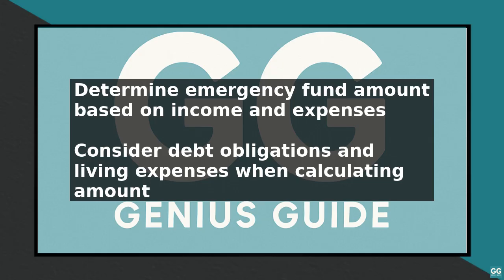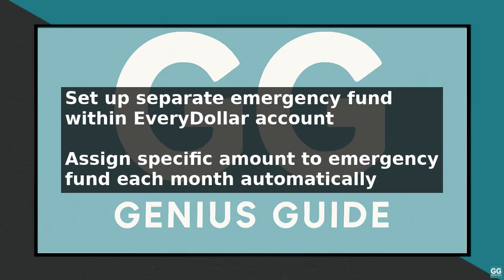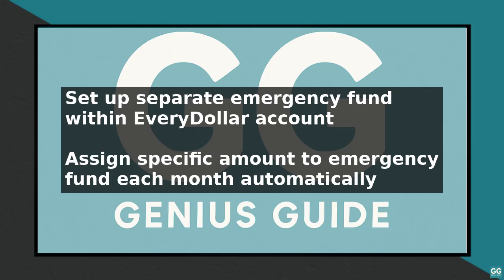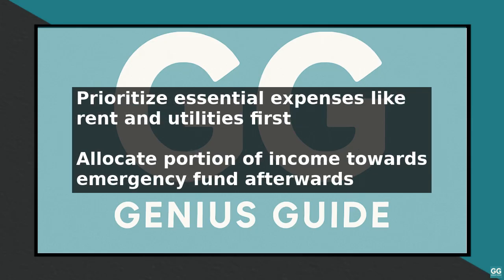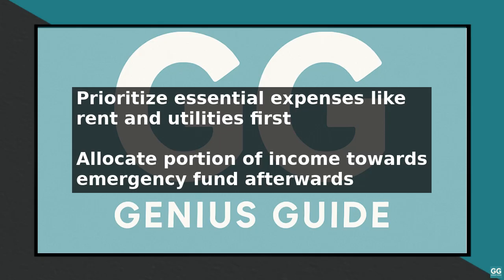How To Manage EveryDollar Emergency Fund (2025)